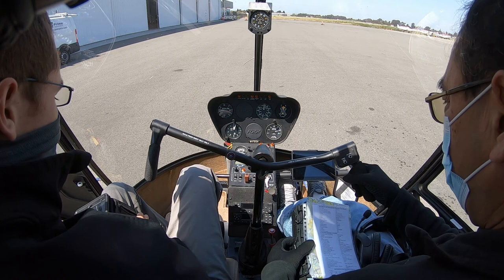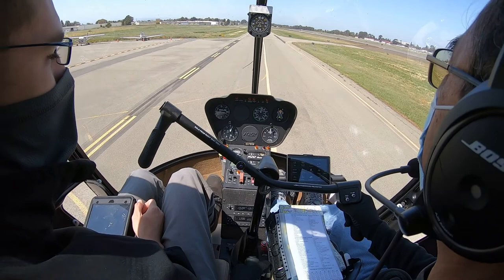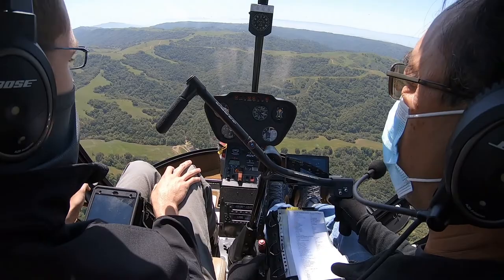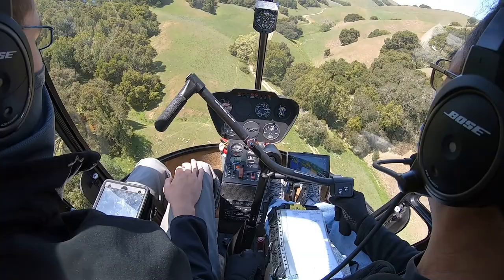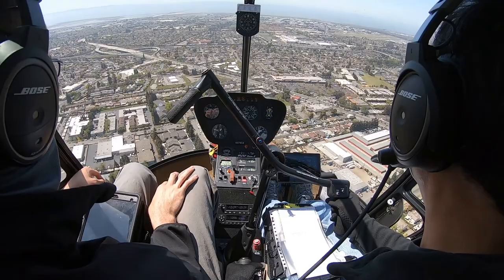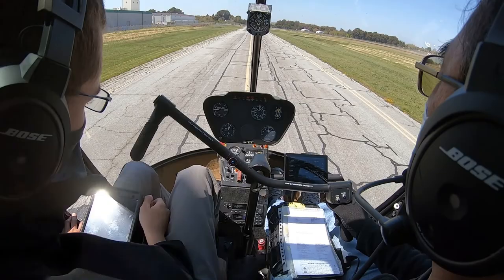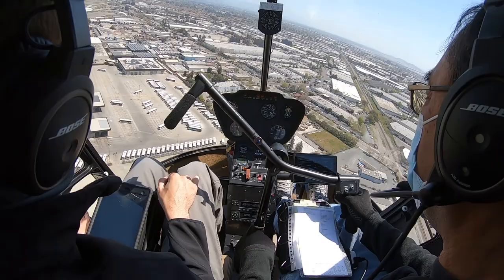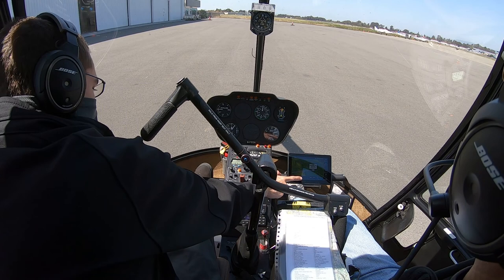Specialized Helicopters, Robinson R22 Lesson #40, Running Takeoff and Landing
Fortieth Robinson R22 lesson with Specialized Helicopters
Summary: Running Takeoff and Running Landing, Off-airport Landing, Diversion, VRS Recovery, and other checkride practice.
R22 Total Time: At Start 47.5hrs., At End 48.6 hrs.
Night Time: 3.1 hrs.
Night Landings: 10
Solo Time: 10.4 hrs.
Solo XC Time: 3.6 hrs.
Instructor: Jacob Bursey, CFI
Date: April 16, 2021
Location: Hayward, CA
R22 Beta II: N479SH
Camera: GoPro Hero 7 Black. Settings: 1080p 30fps, F.O.V. = WIDE,  Stab = AUTO (Hypersmooth), Protune = OFF. Headset cable audio

Maneuvers: Diversion, Off Airport Landing, Maximum Performance Takeoff, Vuichard Recovery, Simulated Engine Failure, Governor Off, Hover Auto, Straight-in Autorotation, Running Takeoff and Running Landing.
7:02 Request Right crosswind departure
10:40 Hover taxi to taxiway Zulu and Hold position
12:52 Right crosswind departure approved
14:19 Discuss Go Around, Running Takeoffs and Running Landings
17:43 Diversion to Byron
22:46 Off Airport Landing
29:21 Slight Slope landing on trail
30:16 Maximum Performance Takeoff
34:04 VRS Vuichard recovery
34:56 Simulated Engine Failure. Don't pull collective until needles join. Climb with collective.
37:50 Inbound call for Spot Charlie
43:25 Governor off
46:10 Hover Auto
48:01 Hover Auto
48:48 Straight-in Autorotation
52:55 Straight-in Autorotation
56:13 Demo Running Takeoff and Running Landing
1:01:30 Discuss Wake Turbulence
1:01:54 Running Takeoff and Running Landing
1:06:57 Air Taxi back to Meridian